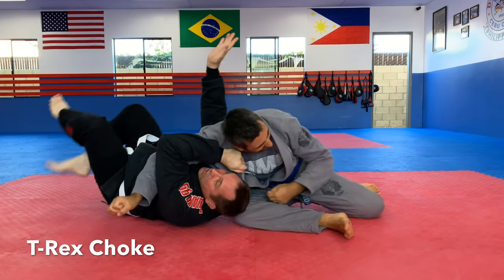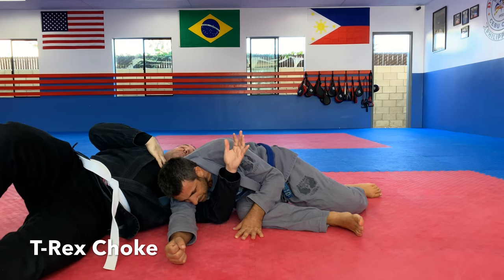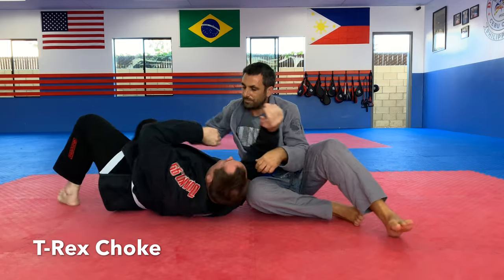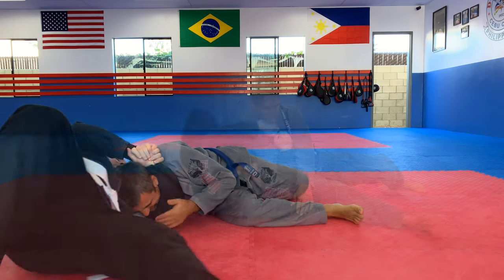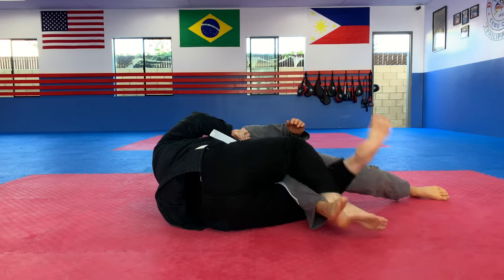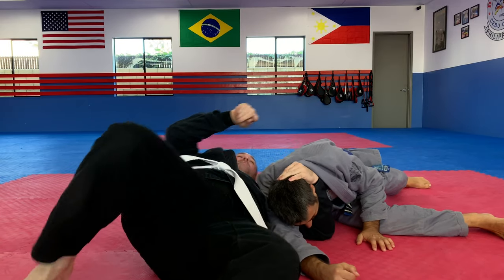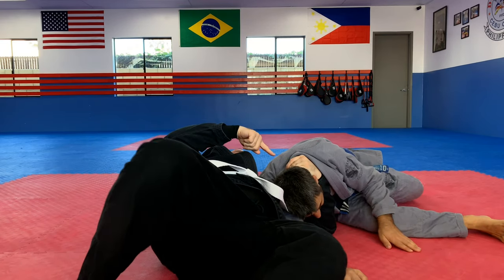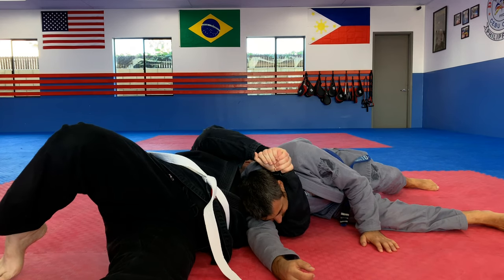T Rex Choke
Instructional clip of the T-Rex Choke, a simple Darce variation which works well for people of all sizes.
(Yes, I forgot my belt).